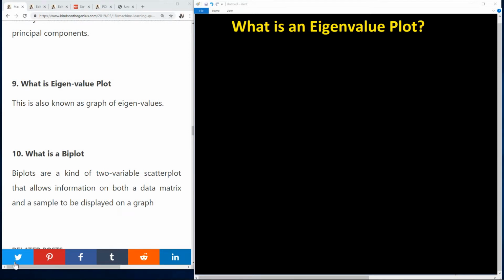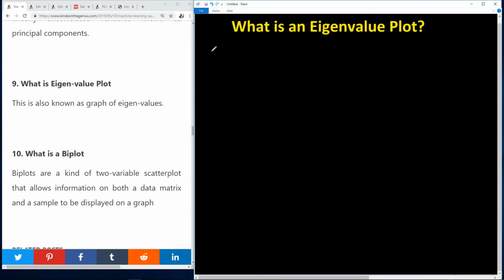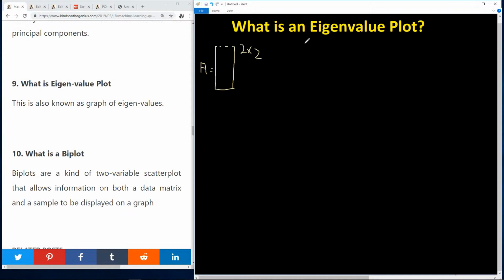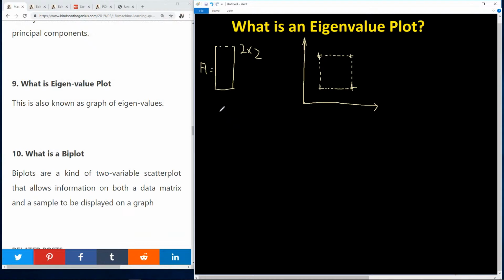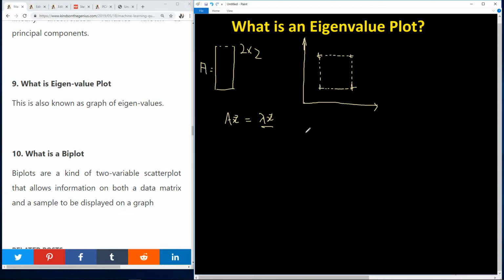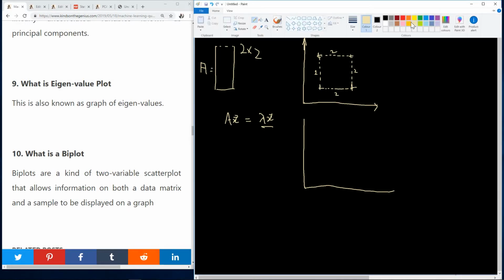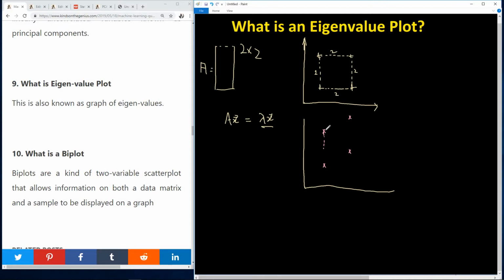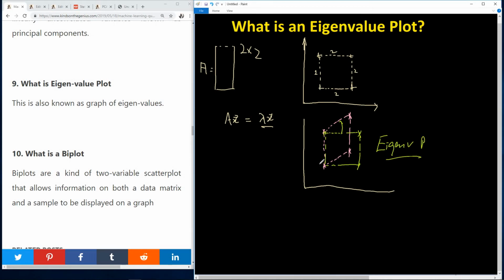Question 9 - What is an Eigenvalue Plot